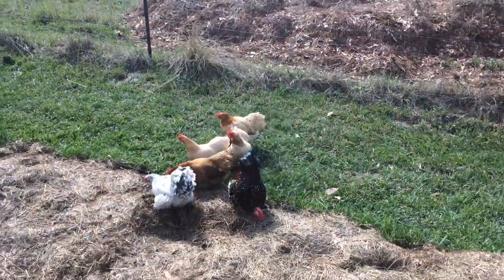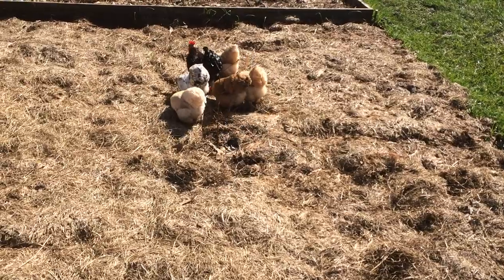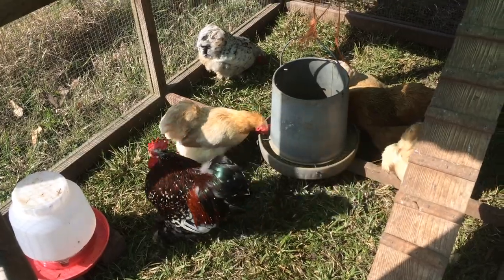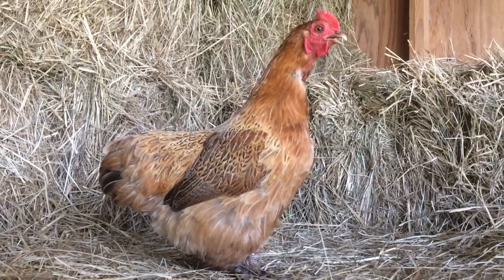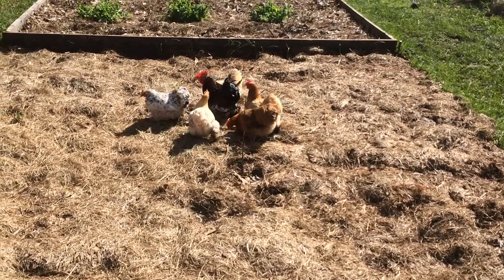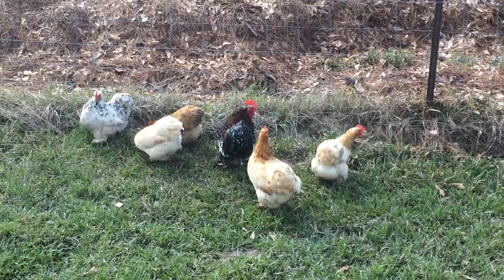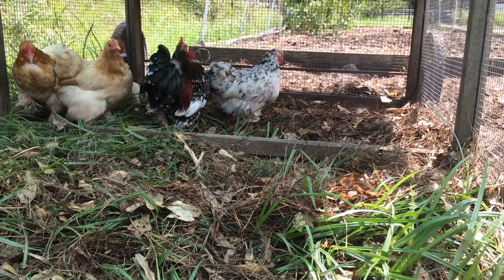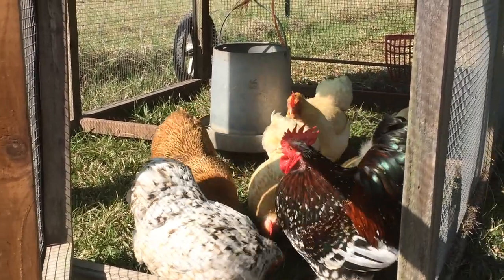Remastered Chicken Breed Analysis: The Cochin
This video is a remastered analysis and information about the breed of chicken known as the Cochin.